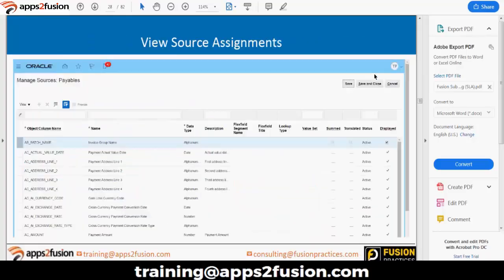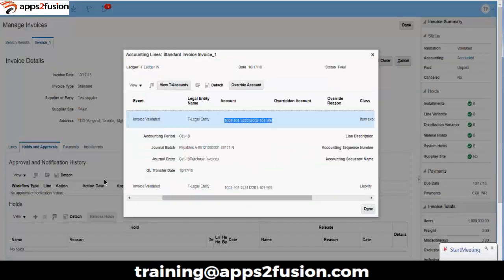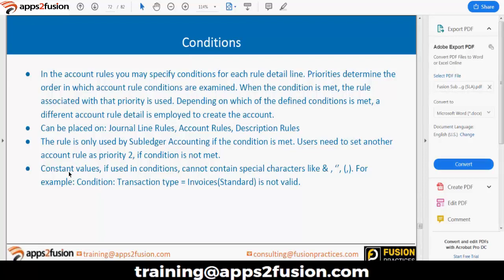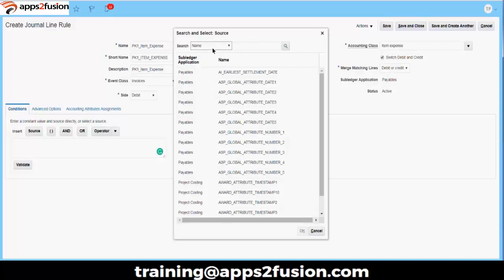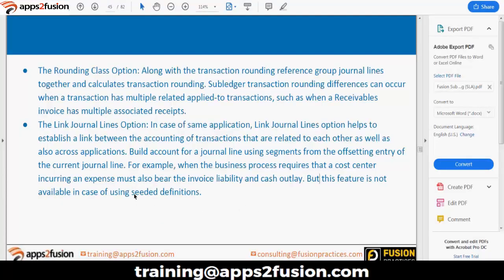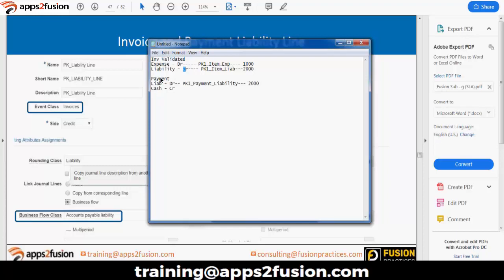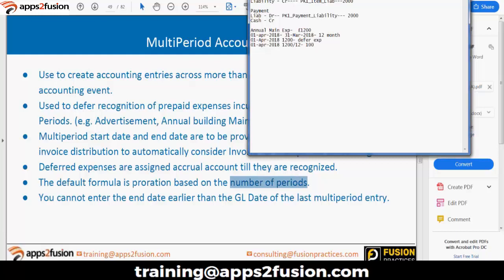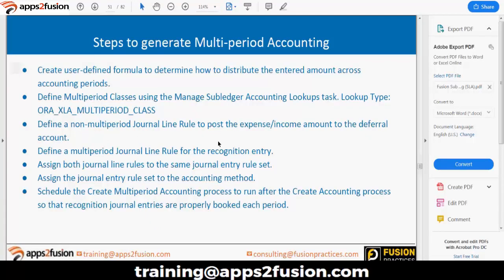How to Create and Manage Journal Line Rules in Oracle Fusion Cloud SLA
This video covers: Journal entry rules, journal line rules, conditions, business flow, multiperiod class, and multiperiod accounting in Oracle Fusion Cloud Subledger Accounting (SLA).